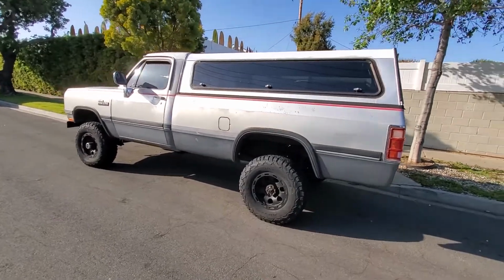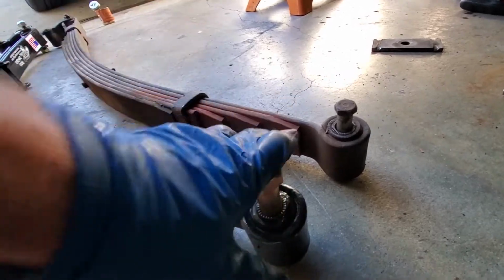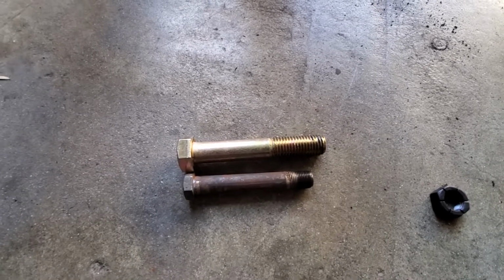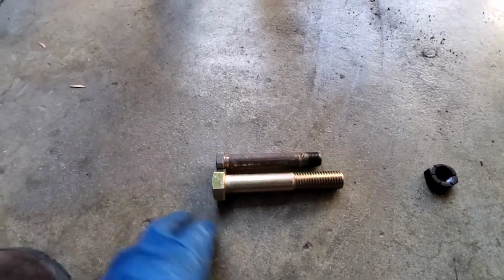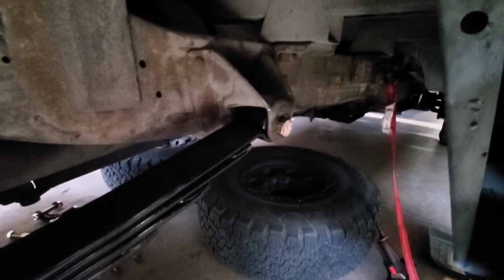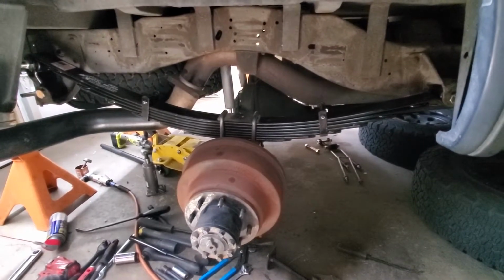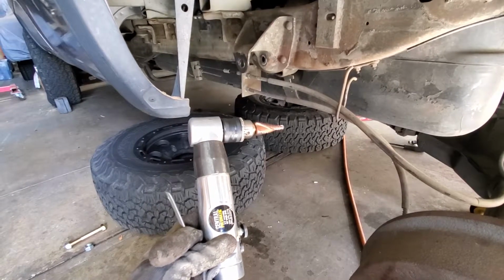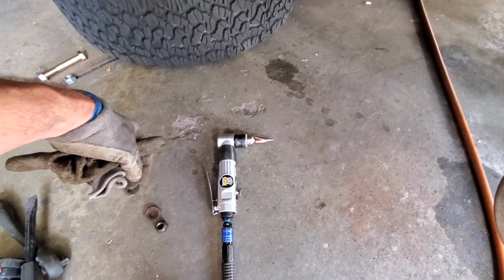Dodge Cummins gets a suspension upgrade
Dodge Cummins gets some new springs and hardware for a one ton rating. Also still rides like there is no suspension.